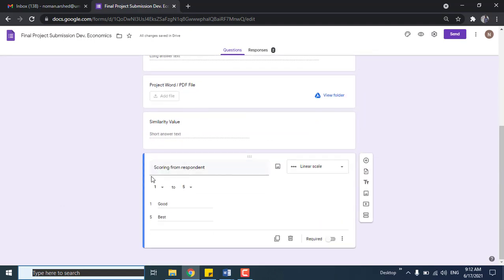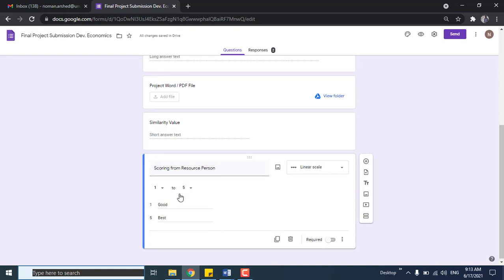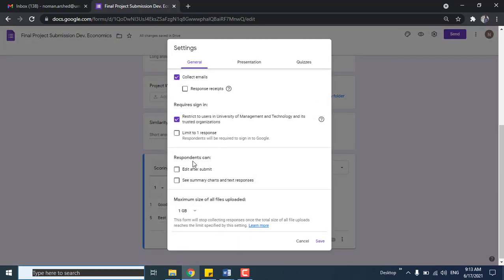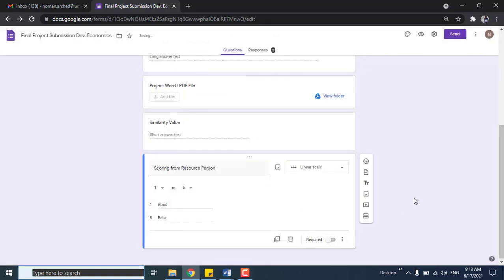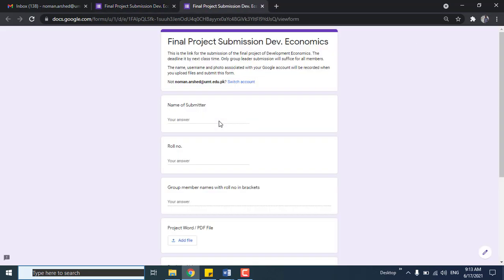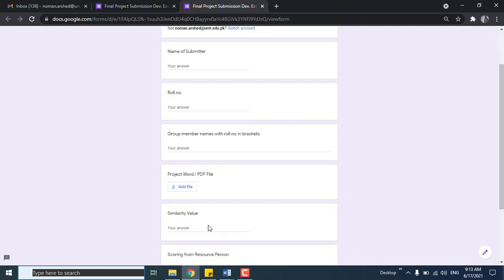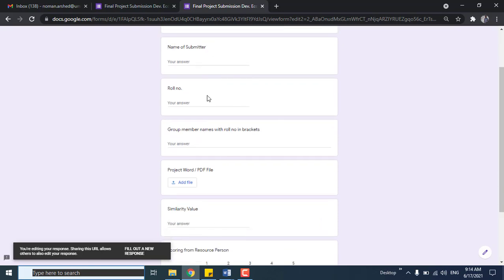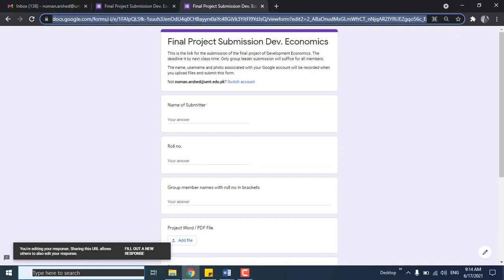Learn the Art of Making editable google forms for Collaborative data collection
This tutorial guides you in forming questionnaires which are required to be filled from two different members of the team which are located at different places or the second person have to fill the form based on what values first has provided.